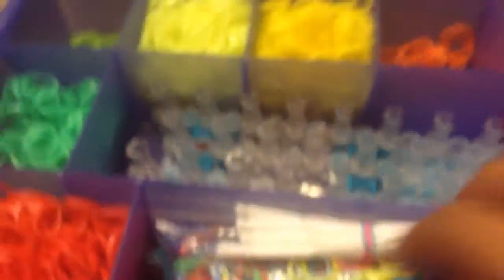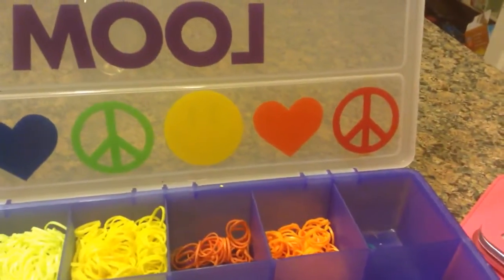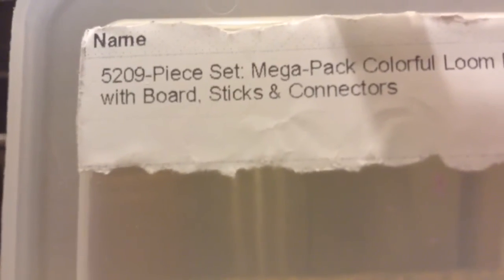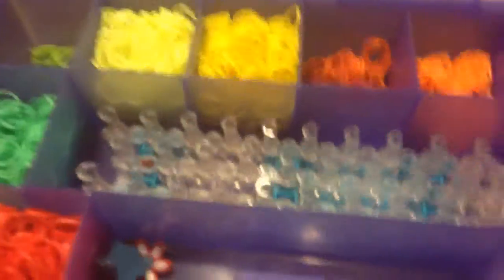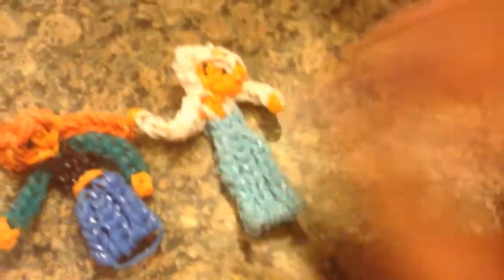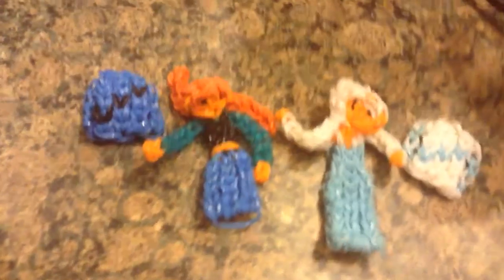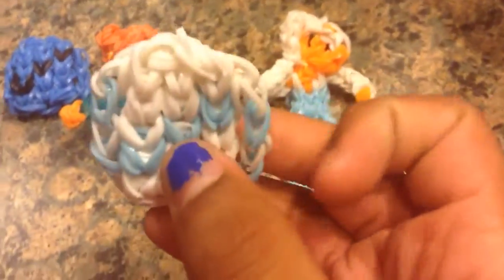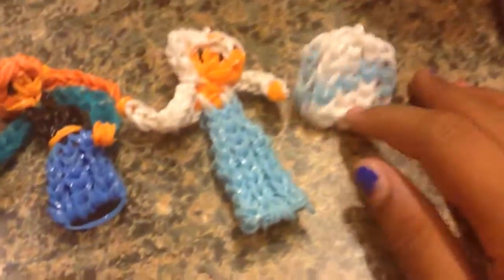My rainbow loom box and Frozen figurines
What's in my loom box? Well find out now.